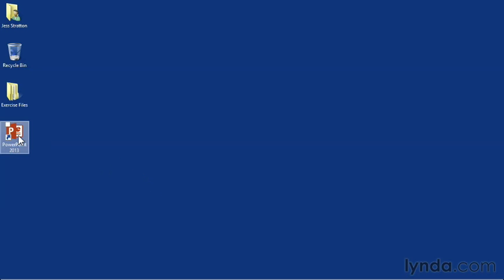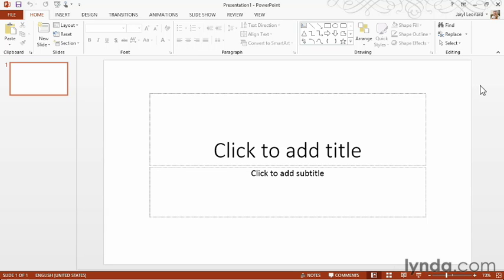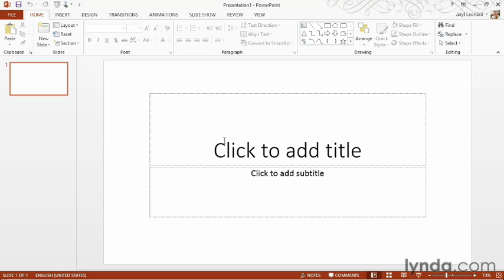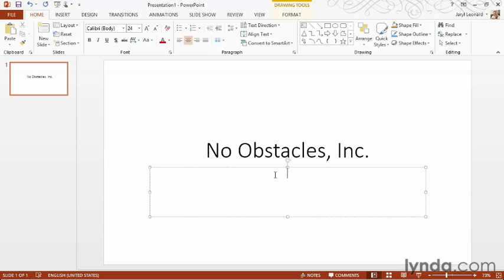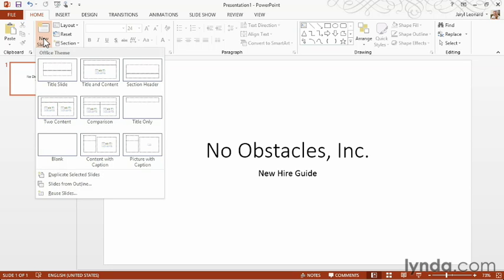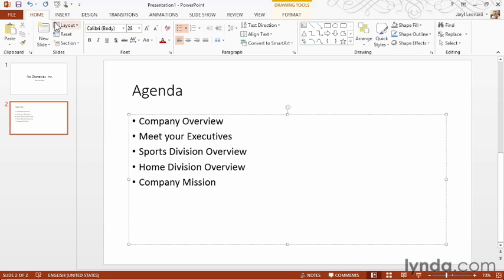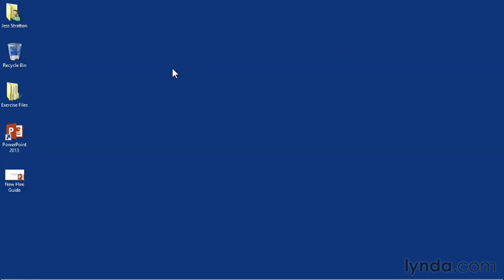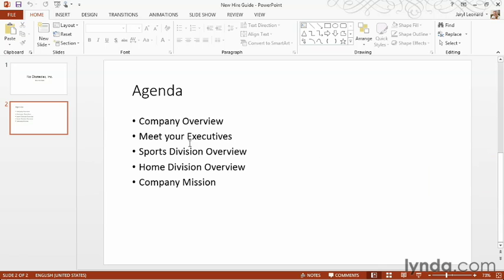Working with Presentations: Creating From Scratch